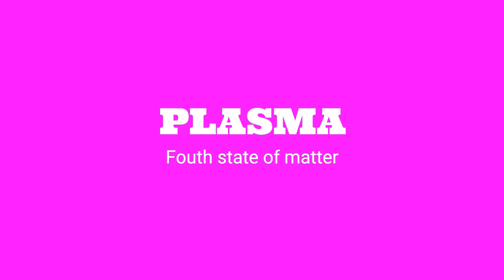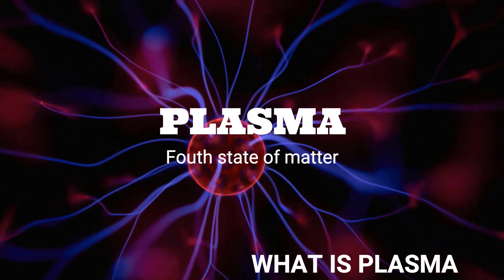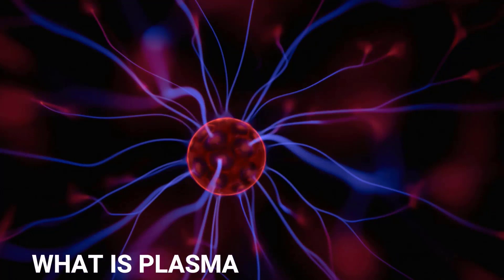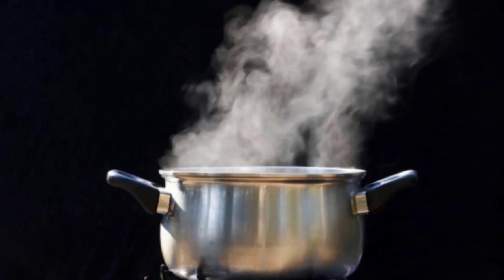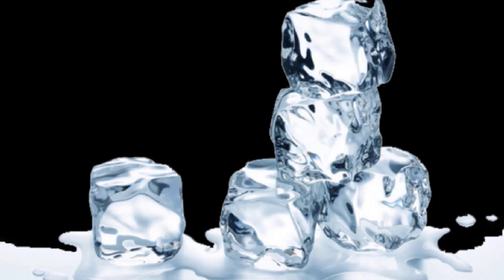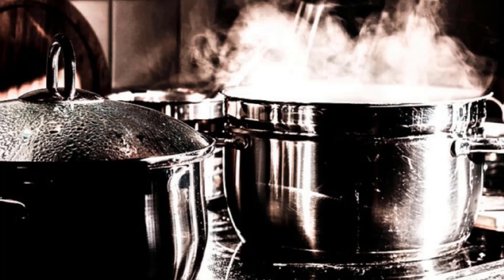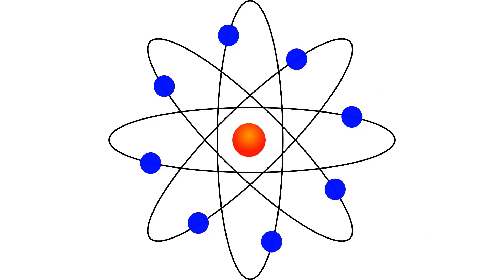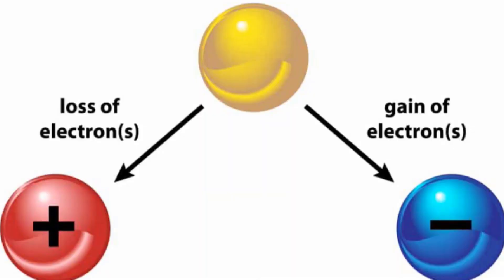LIGHTS - PLASMA, NEON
Plasma is the foundation of lightning accompanying storms as well as illumination we get from stars in the universe. Plasma is the fourth state of matter and a would-be scientist must know it well. The fact that plasma is also the source of our universal lamp - sunlight - also makes the study of plasma a requirement for the understanding of space and Galaxy constituents.